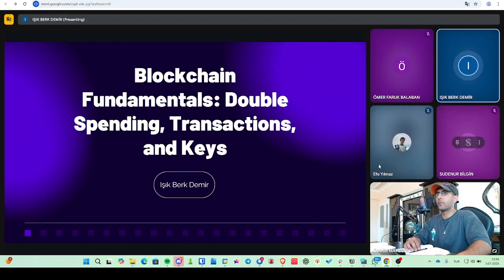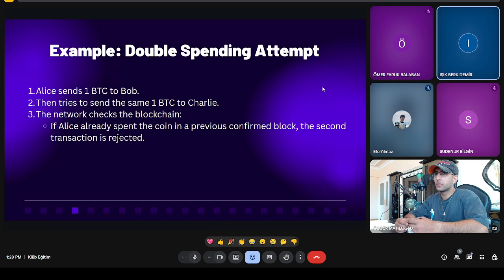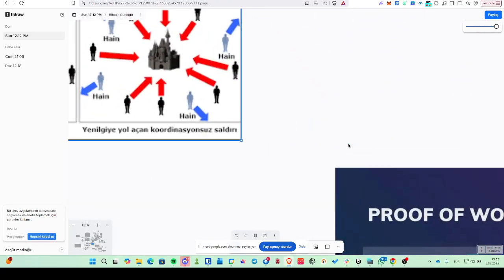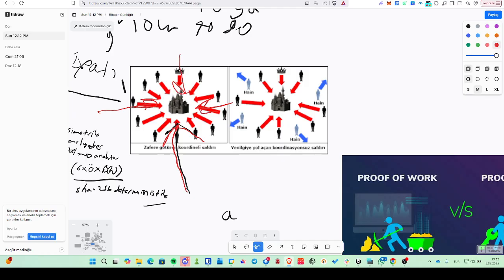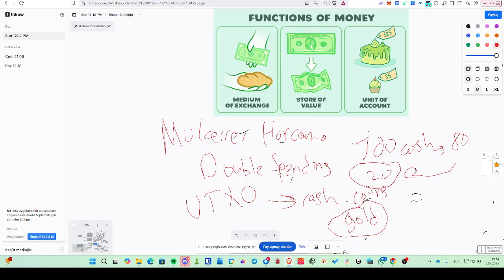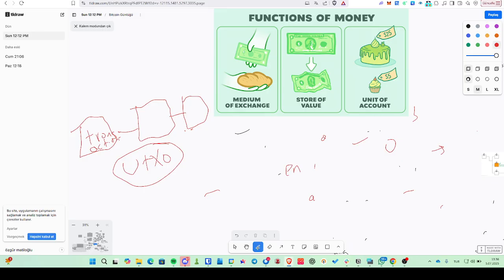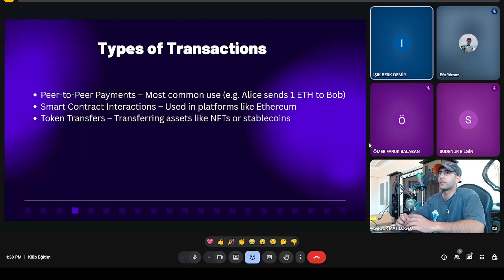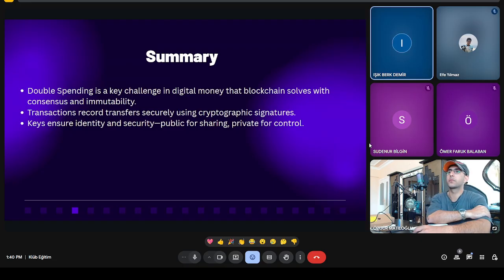Double Spending, Transactions and Keys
Hey everyone this our third education session and second video for our YouTube channel.
X:MEFblockchain